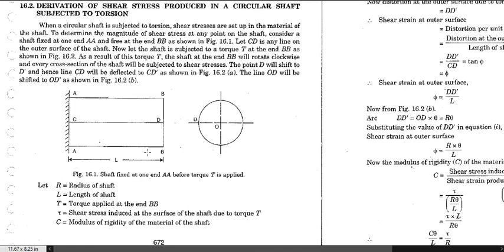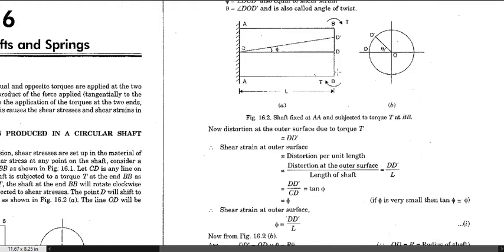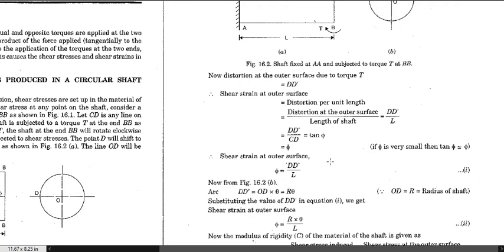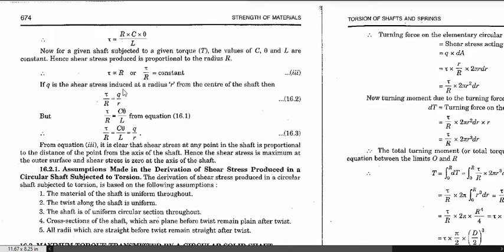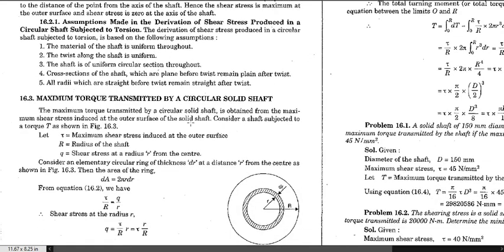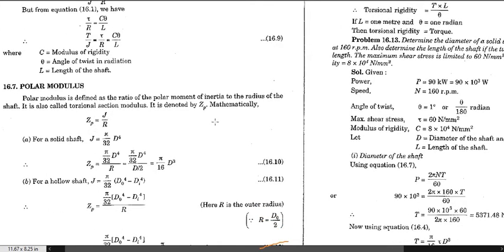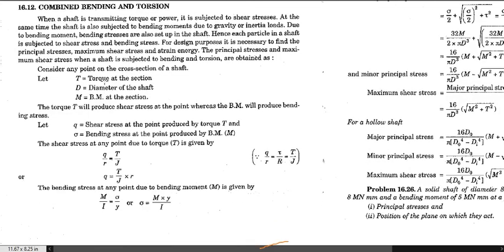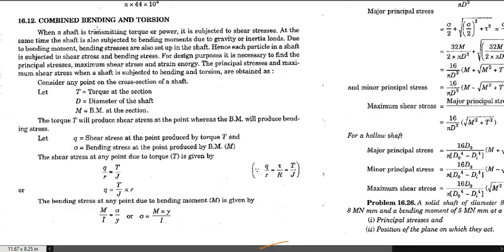Torsion of Shafts (Lecture 10)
Derivation of torsion equation and its assumptions. Applications of the equation of the hollow and solid circular shafts, torsional rigidity, Combined torsion and bending of circular shafts, principal stress and maximum shear stresses under combined loading of bending and torsion.